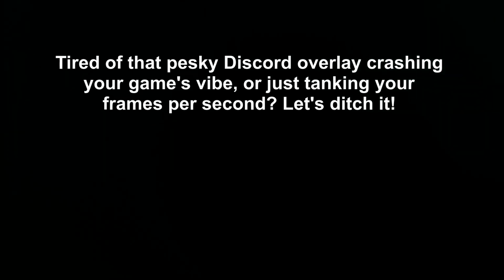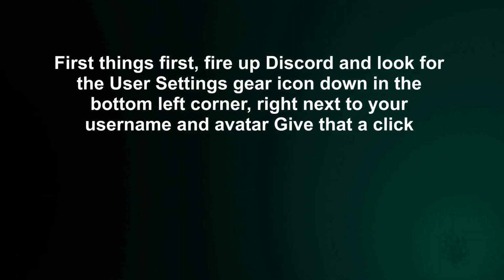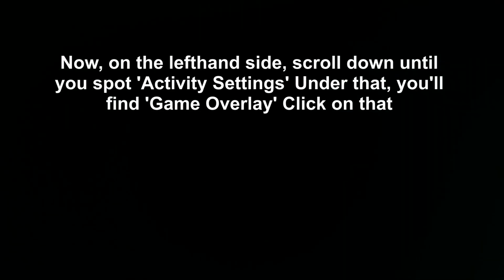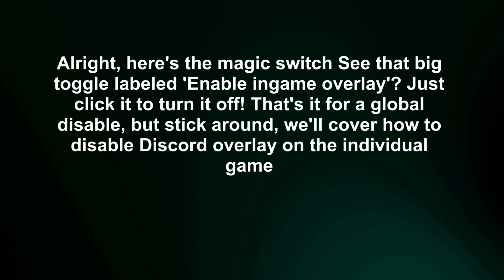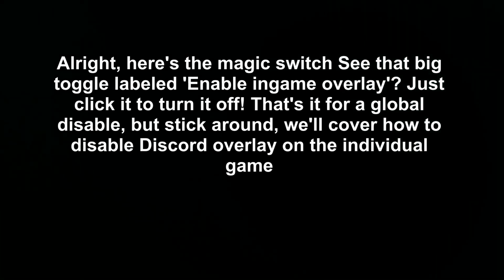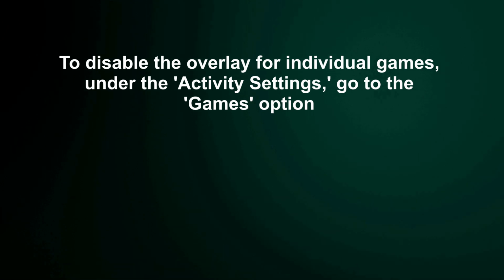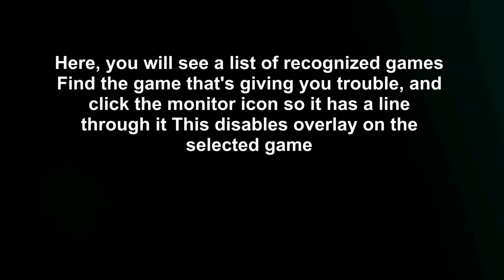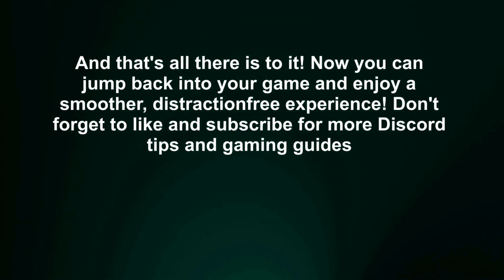How To Turn Off Discord In Game Overlay - UPDATED!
How To Turn Off Discord In Game Overlay provides a step-by-step guide on how to disable the in-game overlay feature in Discord. The article will cover performance issues or reduce distractions while gaming.

00:00 Intro
00:08 User Settings
00:15 Game Overlay
00:21 Disable Overlay
00:30 Individual Games
00:37 Disable Overlay on Selected Game
00:46 Smoother Experience